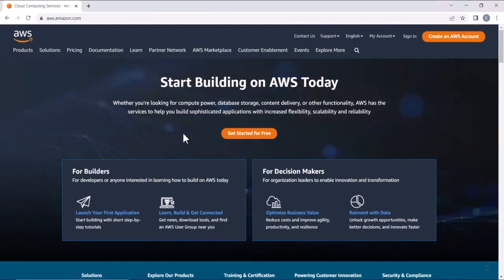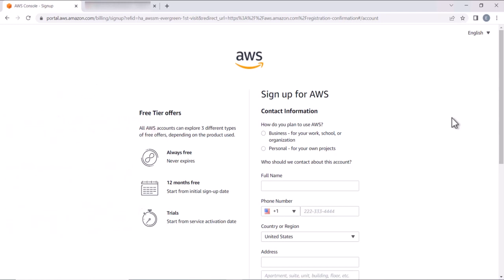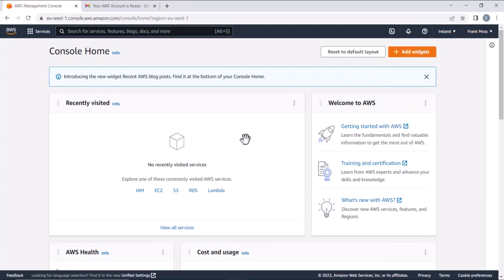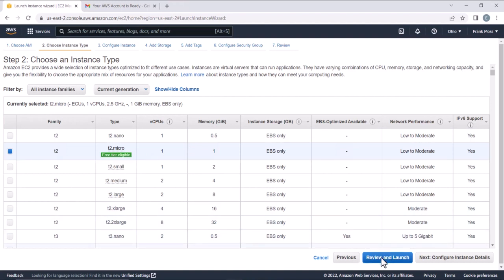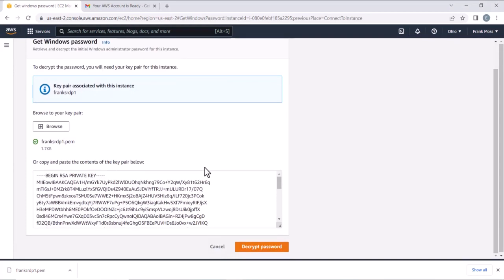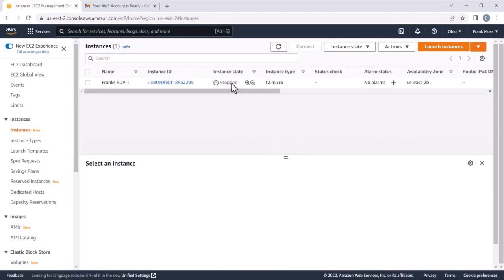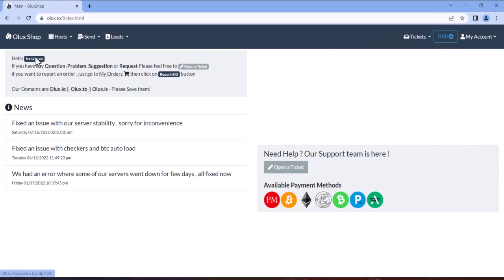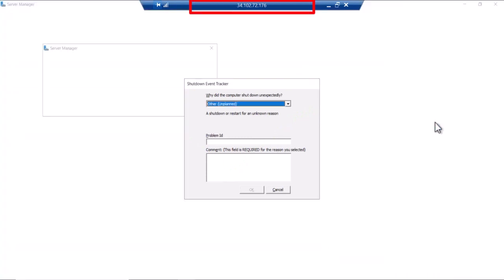How to Create Your Own RDP From Start To Finish - make $10,0000 a week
Are you ready to take control of your financial future? In this video, we're diving deep into the world of making money, offering valuable insights, tips, and strategies to help you unlock your earning potential.

Whether you're a seasoned entrepreneur or just starting out, there are countless opportunities waiting for you to seize them From freelance gigs and online businesses to passive income streams and investment strategies, we'll cover it all.

Join us as we explore practical ways to make money in today's digital age, empowering you to build wealth and achieve your financial goals. It's time to stop dreaming and start taking action - watch now and embark on your journey to financial freedom!

Sell your E-book on sellfy.com and make tons of dollars